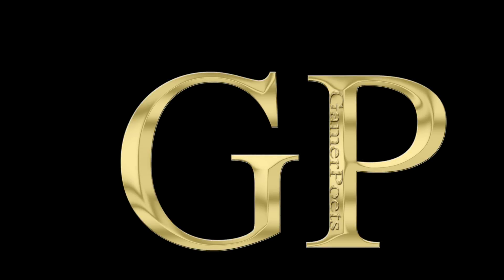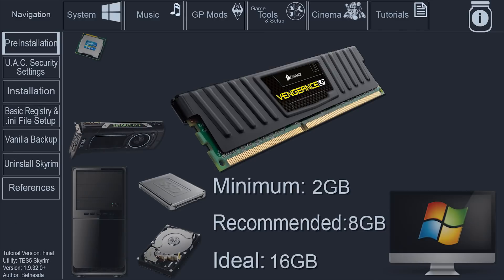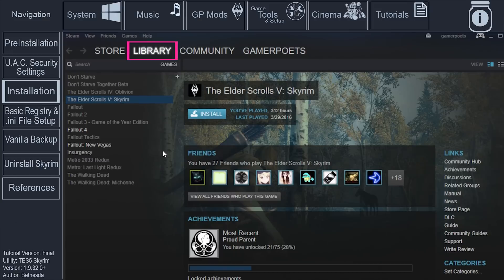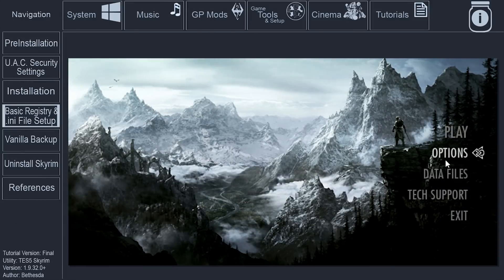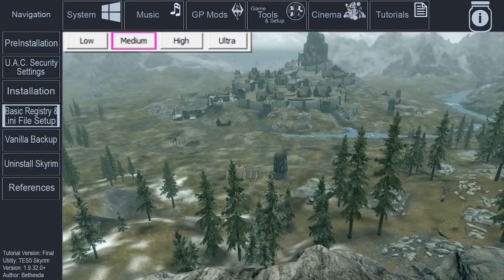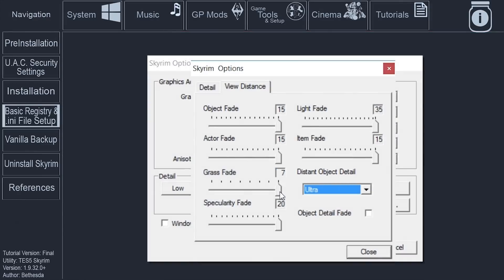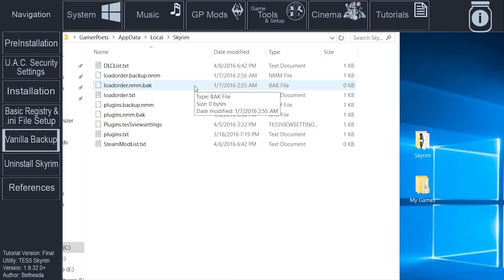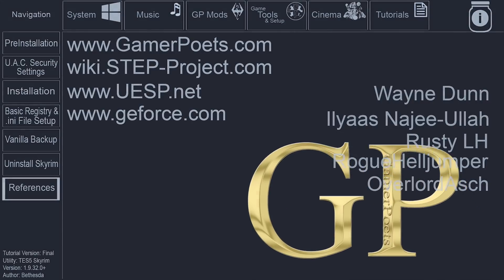Skyrim : Installation & Setup : Start to Finish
Easy. Interactive. Step by step.

Full Tutorial in Text: (website under construction)

Windows User Account Control: (in progress)

-Tutorial Navigation-
0:02 Tutorial Navigation
1:13 PreInstallation*
2:45 Skyrim Version
2:58 U.A.C. Security Settings*
3:26 Installation*
3:27 Skyrim Installation : Steam Owners
3:43 Skyrim Installation : Purchase & Install
4:31 Skyrim Installation : Disc Owners
5:04 Basic Registry & .ini File Setup*
5:31 Grapihics Adapter
5:34 Aspect Ratio
5:40 Resolution
5:47 Antialiasing (AA)
6:03 Anisotropic Filtering (AF)
6:21 Detail Settings (SkyrimLauncher Warning)
6:56 Presets
7:13 FXAA
7:36 Texture Quality
7:41 Radial Blur Quality
7:48 Shadow Detail
7:54 Decal Quantity
8:02 Water : Reflect Land
8:08 Water : Reflect Objects
8:14 Water : Reflect Trees
8:20 Water : Reflect Sky
8:27 Object Detail Fade
8:40 Distant Object Detail
8:47 Grass Fade
8:54 Object Fade
9:03 Actor Fade
9:08 Specularity Fade
9:14 Item Fade
9:20 Light Fade
9:33 Vanilla Backup*
11:04 Uninstall SKyrim*

11:28 References & Thank You's*

Community Members:
Ilyaas Najee-Ullah: Reminder to be non-modder conscientious
OverlordAsch: Revision to the backup steps
RogueHelljumper: Downstream ENB clarification
Rusty LH: Inclusion of system specs
Wayne Dunn: AppData permissions mention

Checks & Balances

-Mod & Software Authors
a. Are contacted to give input on videos containing their Mods or Software.
b. Have provided priceless support on nearly all tutorials.
c. If a response is received are asked to approve the video.

-GamerPoets
a. Must take all Creator input into account when creating final drafts.
b. Are only allowed to upload a video after approval has been given.
c. Eliminate unnecessary information to minimize length and too optimize content.
d. Records, Creates, Edits and Voices each episode to the best of their abilities.

-Dedication
Videos can take anywhere from a few hours to a few weeks to complete. Numerous videos have had large sections completely revamped. In some cases entire videos have been scrapped
and re-recorded to assure the best help that can be provided.

I (Michael of GamerPoets) try to respond to each and every comment. Sometimes I miss some and other times I simply don't have the answer. I apologize if I miss your comment. They are appreciated. The comments that I don't appreciate, especially when disrespecting others "just because", will get said person blocked and banned without thought or warning. Everyone's opinion is welcome. Even if you don't like or disagree with us we are happy to hear it. There are ways to voice opinion without being an idiot. Help progress future videos and content with good comments and information.

All money goes to Hardware & Software upkeep

Ultimately, these videos are for YOU. You ALL make these videos,
the GamerPoets YouTube channel and the information better. We hope that we have been able to help. Thank you for joining us.